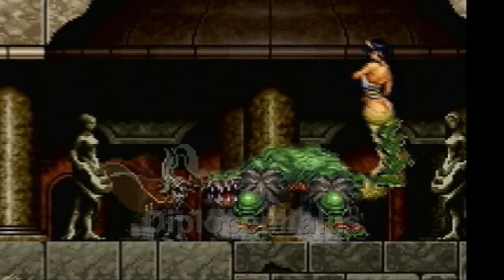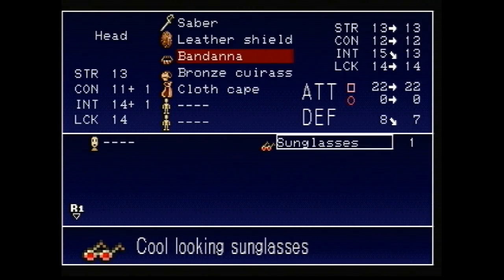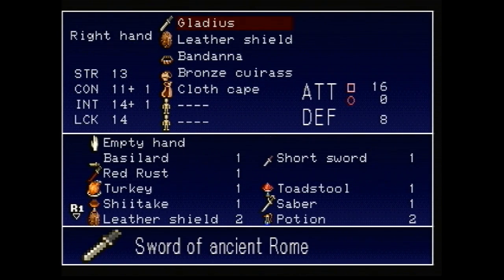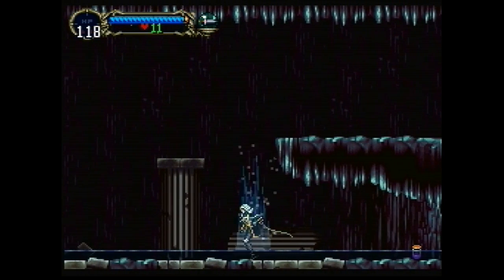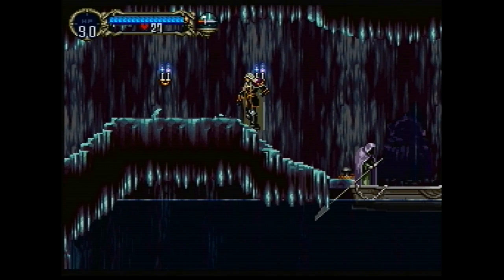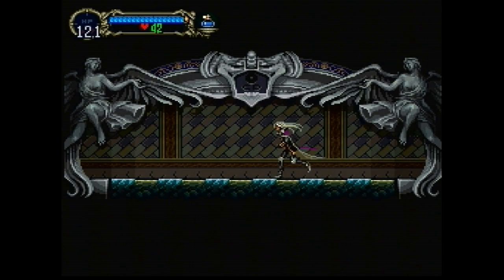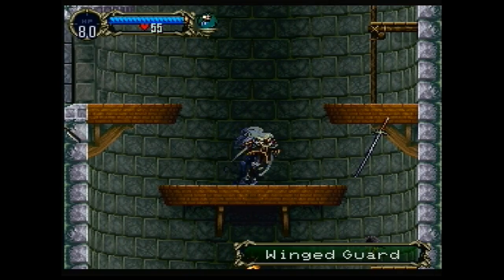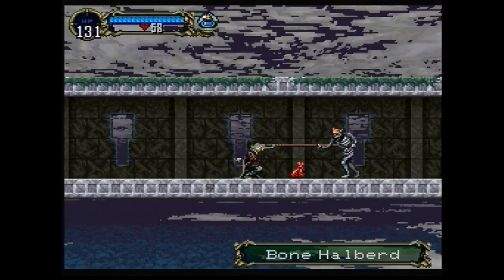Nathan Plays Castlevania: Symphony of the Night - Part 3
A fall to the bottom and a climb to the top.

This show is part of the Do It Yourself Media network!